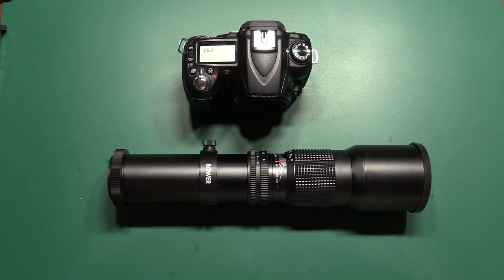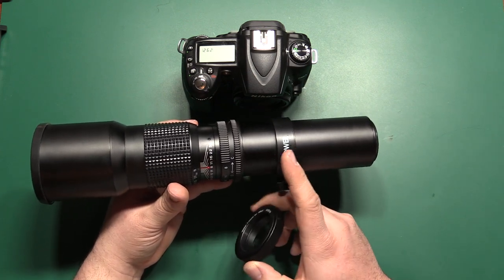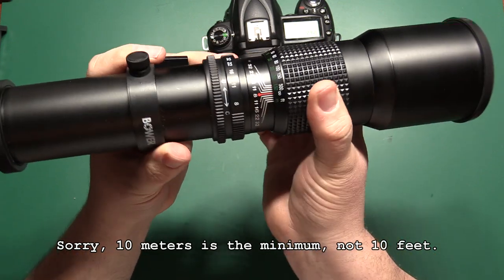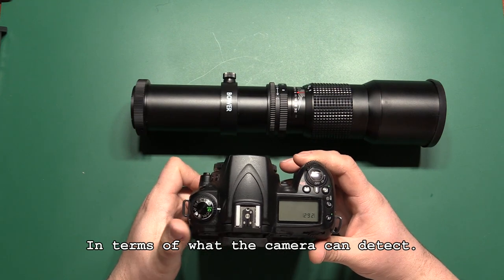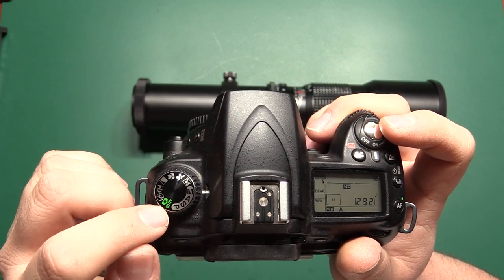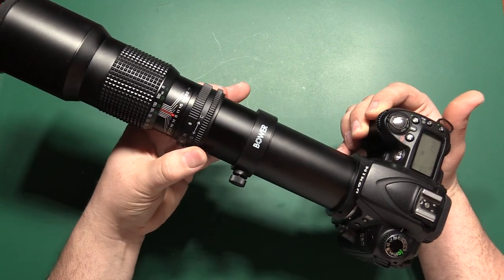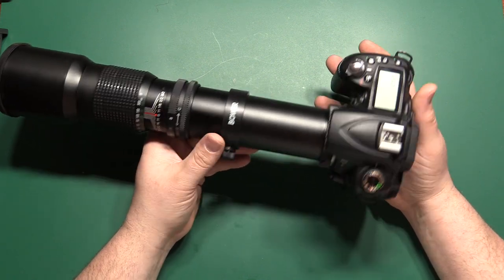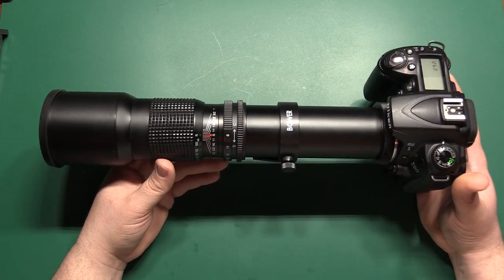Bower 500mm F/8: How to Setup and Use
I reviewed this lens in the past, and I've had people ask questions about getting it set up and working on their camera.  I decided to make this video giving some basic instruction for use of this lens.

The basics of this video also apply to other brands and versions of this same lens, as well as other cheap, manual telephoto lenses.